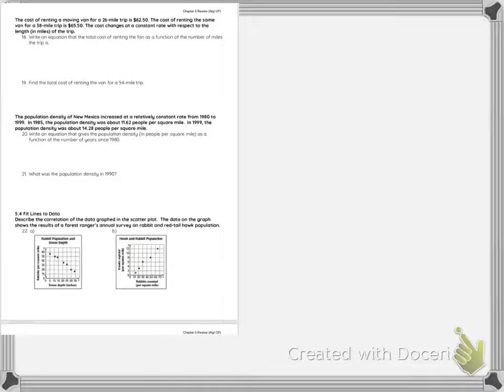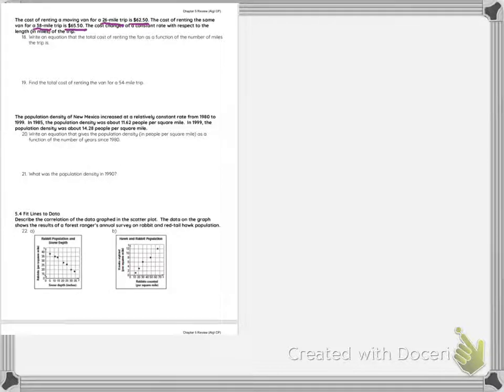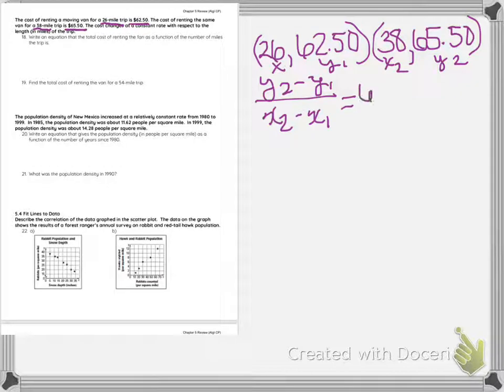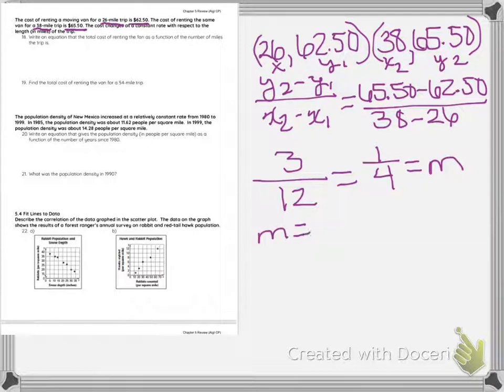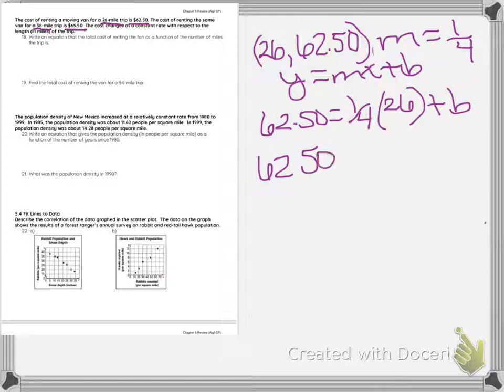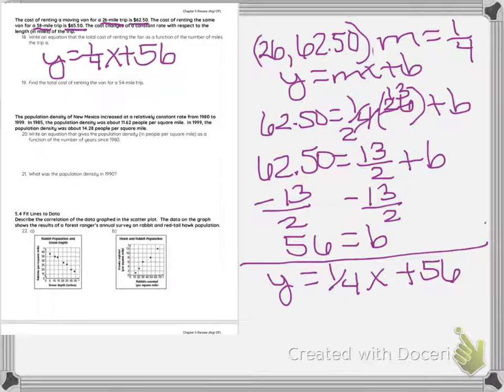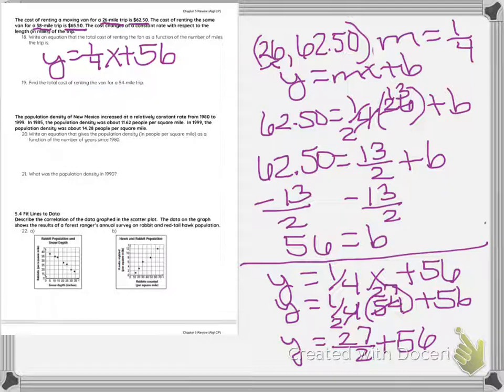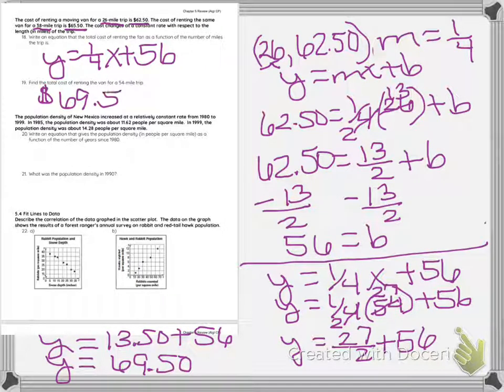Algebra chapter 5 word problems ordered pairs 2